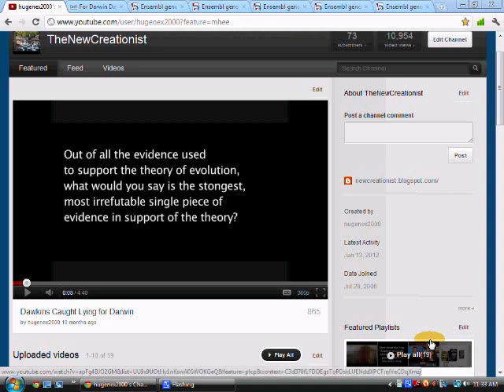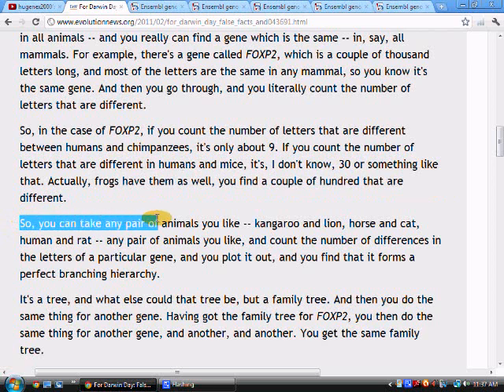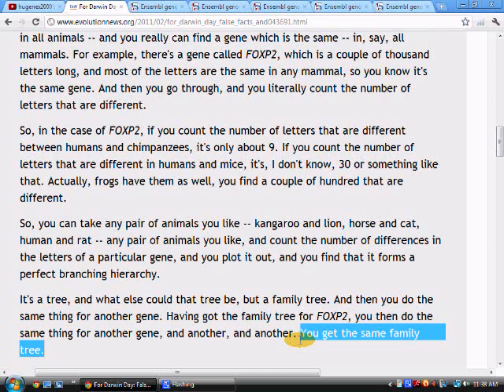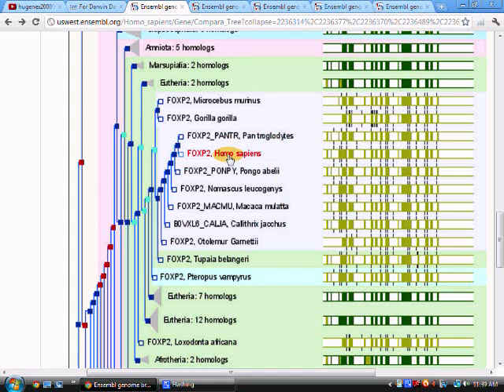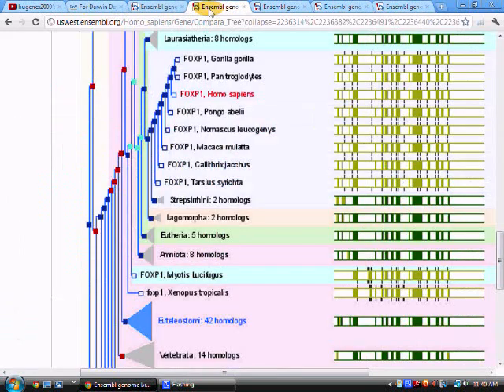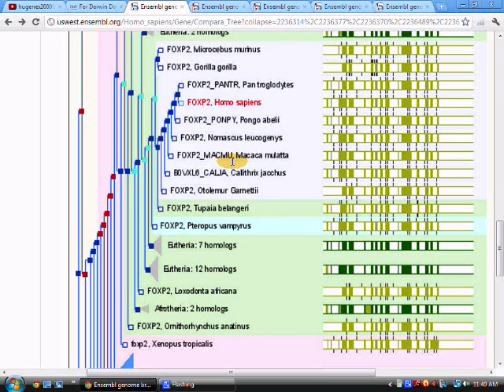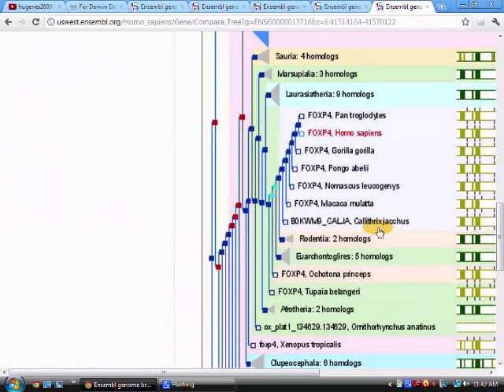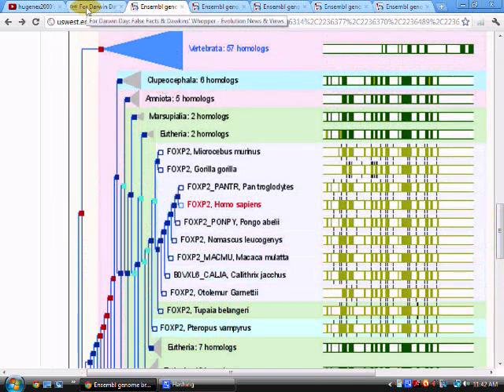Dawkins Best Evidence Refuted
As it turns out, this "strongest, most irrefutable single piece of evidence in support of the theory" is  completely false. Let's take a look at what Richard Dawkins has said about it and take a really close look at the actual evidence which reveals the level of deception required by Dawkins who lies here with a straight face to sustain belief in evolution. Don't be deceived. Look at the evidence for yourself.

The genes FOXP2, FOXP1, FOXP3 and FOXP4 render different phylogenetic trees. Dawkins specifically mentioned the FOXP2 gene and this gene tree shows Gorilla most closely related to Mouse Lemur and no where near Human or Chimp so that alone refutes his claim to a perfect branching tree. Then there is a bat in the primate node. He said "you get the same tree" but the trees are not the same.

He lied.

Case closed.

Gene trees used in video can be found at following links(scroll down once on page):